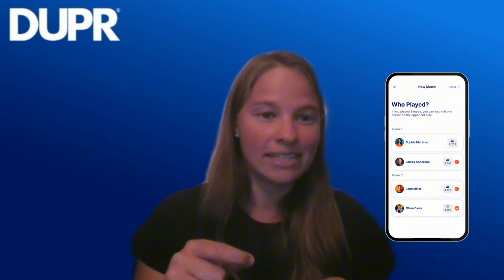DUPR FAQ Series: Your Pickleball Rating Questions Answered!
Welcome to our latest DUPR FAQ episode! Sarah Carpenter, DUPR Data Scientist, answering our community’s latest most pressing questions about pickleball ratings and gameplay.

👉 In this video, you’ll learn:

00:08: What is the algorithm
01:13: How does the algorithm work?
03:10 Does the order of the score input matter?
04:34: What is the Reliability Score, and how does it impact your rating?
06:26: Why do players' ratings move differently after the same match?
07:39: How can I improve my DUPR rating?
09:22: Does playing higher-level players increase your DUPR rating?
10:54: Is there a correlation between singles and doubles?
11:29: How do bad days affect my rating?
12:13: I played above my level and won. Why isn't my DUPR reflecting that?
14:22: Is there a tool to calculate a match's projected score?

Whether you’re a seasoned pro or just picking up a paddle, this FAQ is packed with valuable insights to help you understand and get the most out of your DUPR experience.

💬 Got more questions? Drop them in the comments and we might feature them in a future episode!